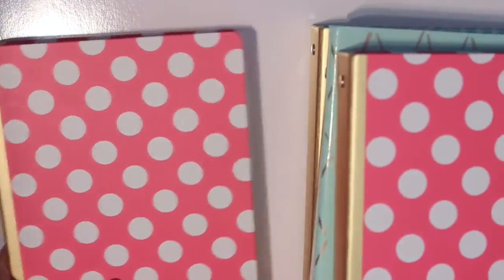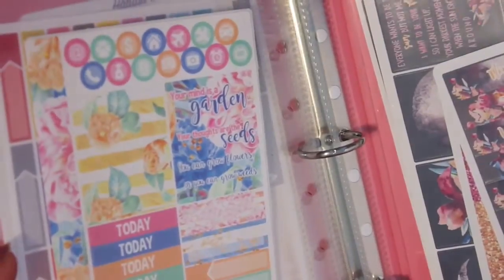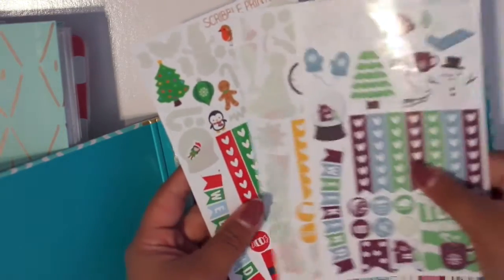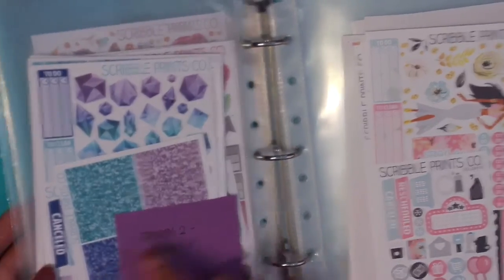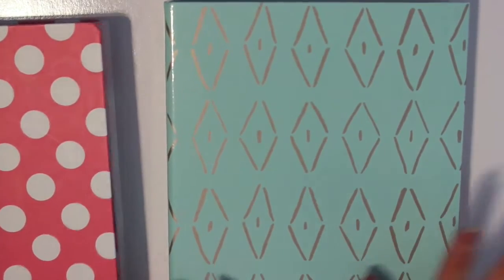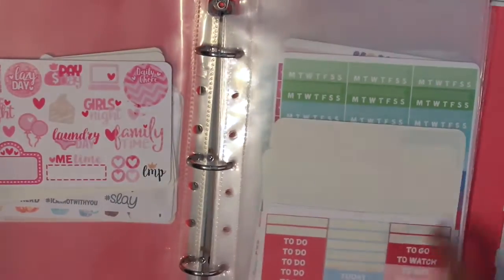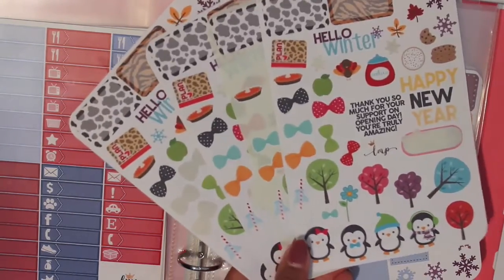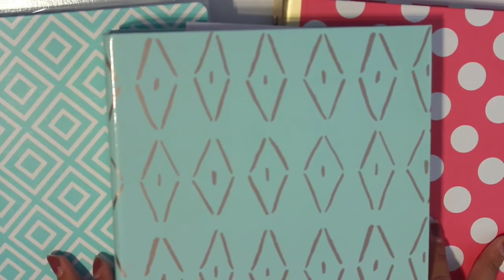Planner Sticker Storage Pt 2 | Halupa Co, SPC, Caress Press, & LMP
Another sticker storage video! I can't wait for part 4! I'll be showing my new sticker storage system then & I'll even be setting it up on camera! Enjoy!
XOXO

SHOPS MENTIONED:

Halupa Co.

Caress Press